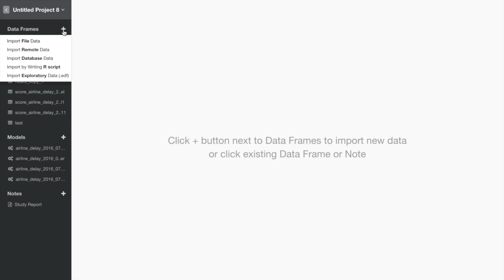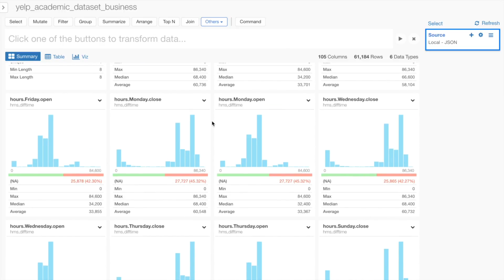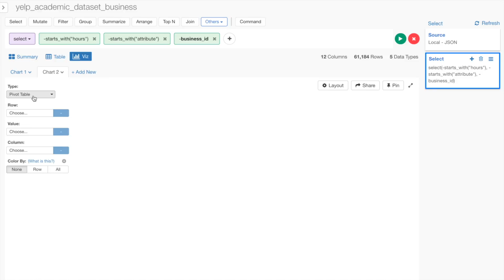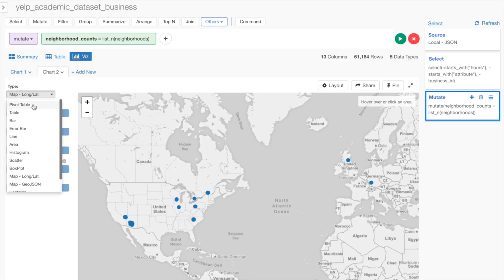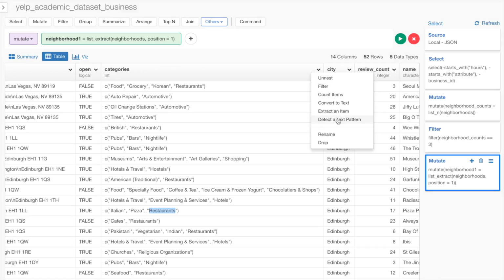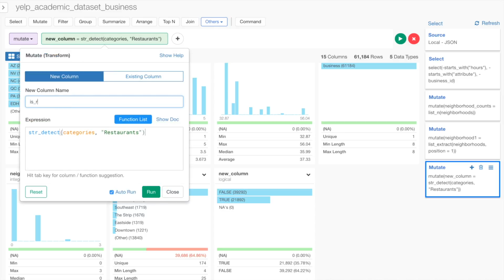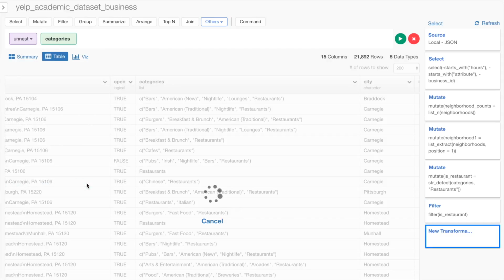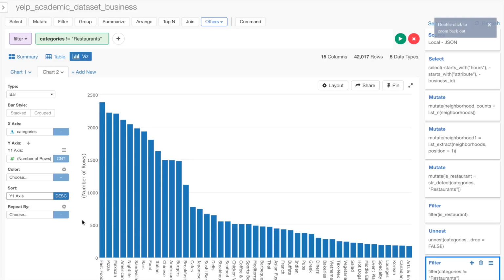Working with JSON data in Exploratory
This video is about how quickly you can wrangle with JSON data and explore the data in Exploratory.